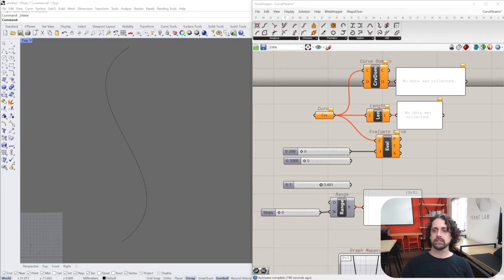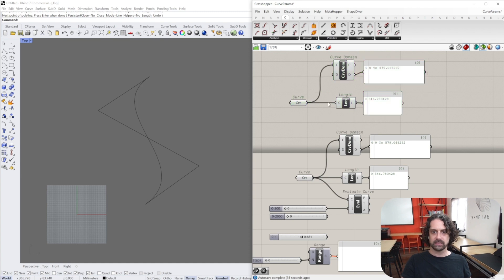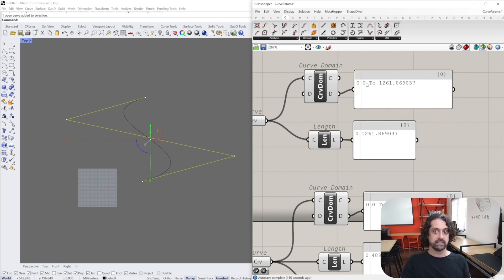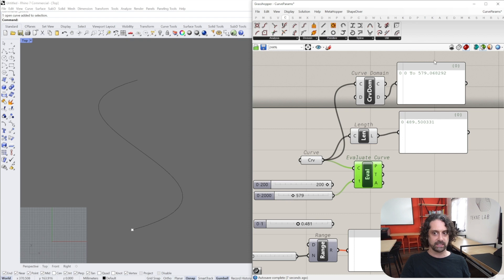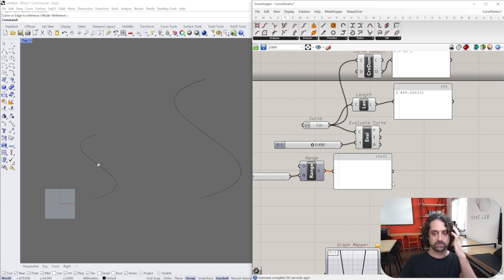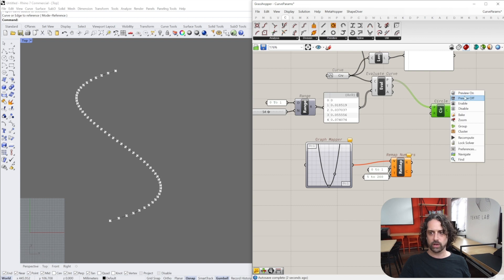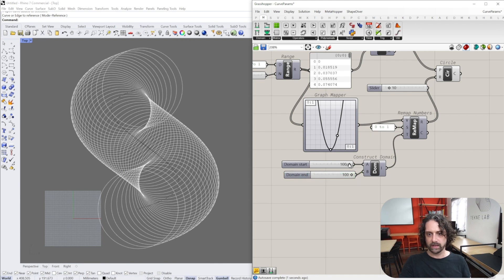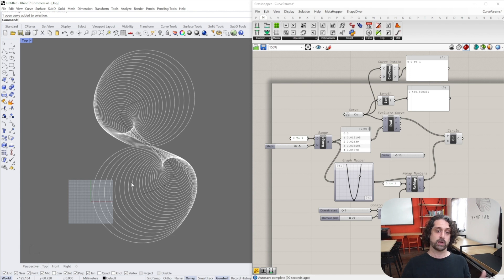Curve Parameters in Grasshopper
Had some questions recently about Curve Parameters in Grasshopper - check this out if you've been wondering about these too!